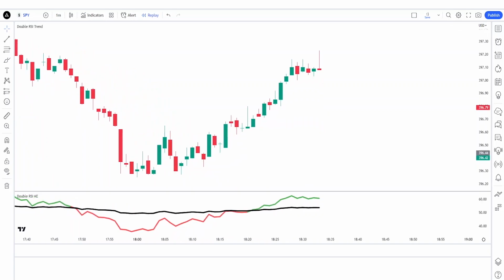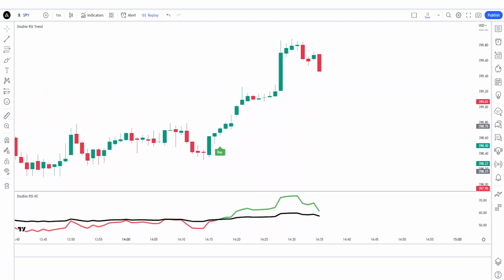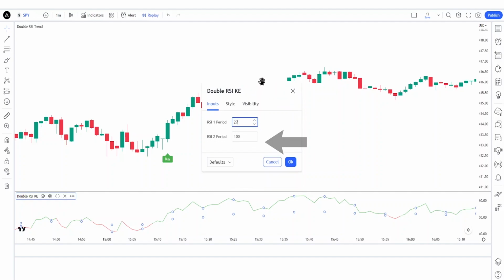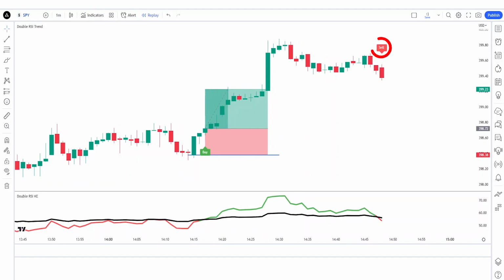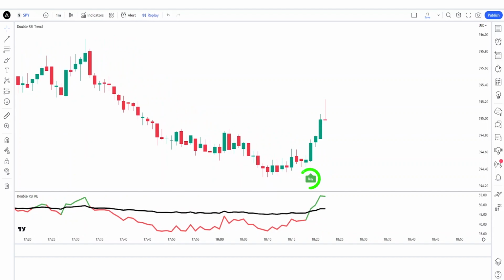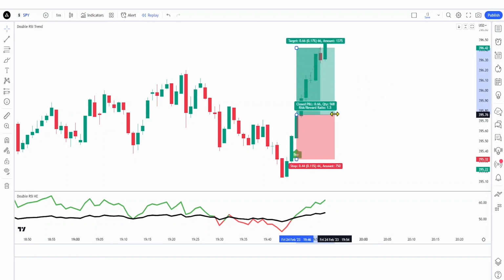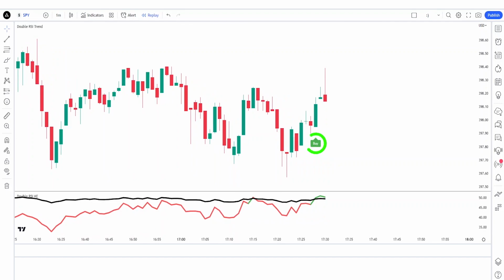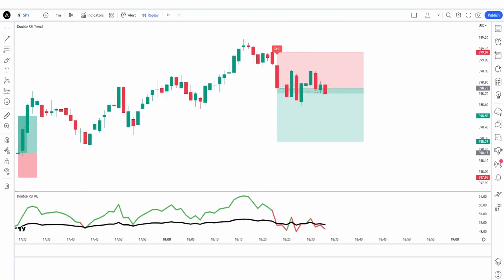MAGIC Buy Sell TradingView Indicator: Zero Fake Signals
In this video, I will teach this MAGIC Buy Sell TradingView Indicator, that gives ZERO Fake Signals.